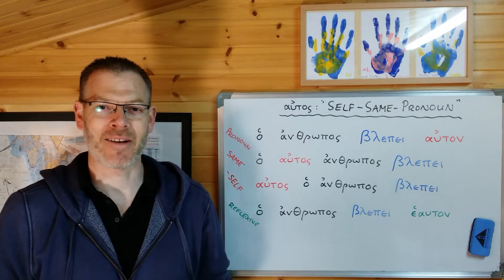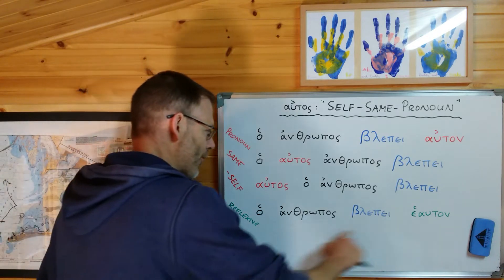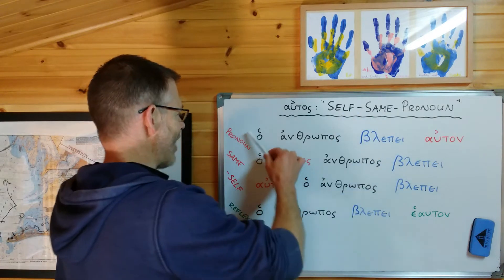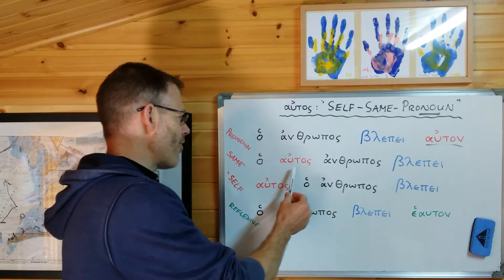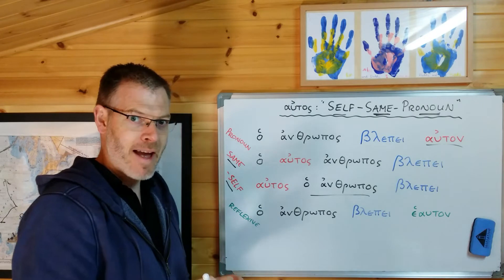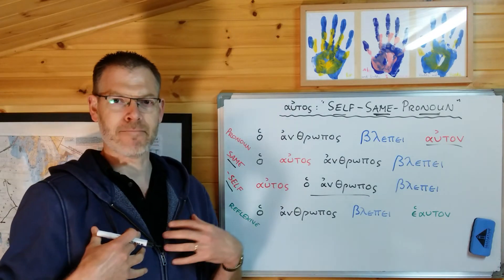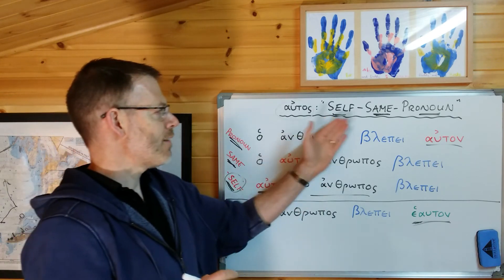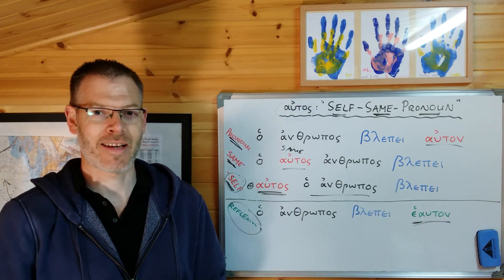Duff, NT Greek, 9.2.1-2 The many meanings of autos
In this video we take a look at the different meanings of autos.